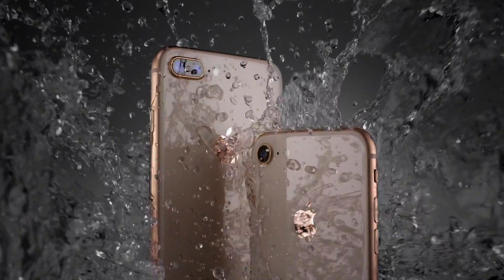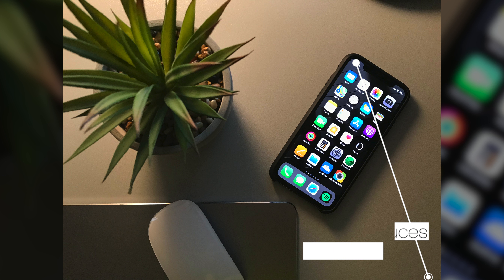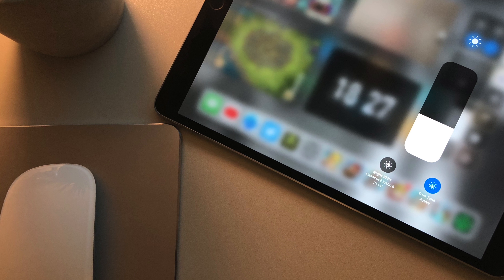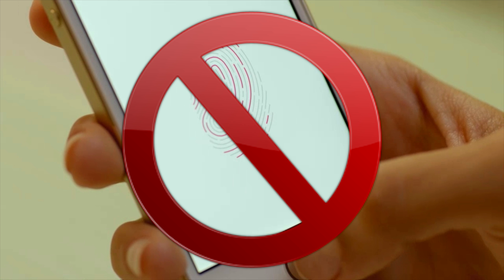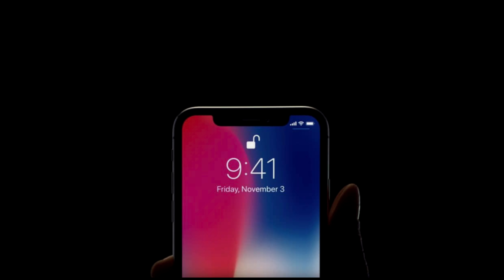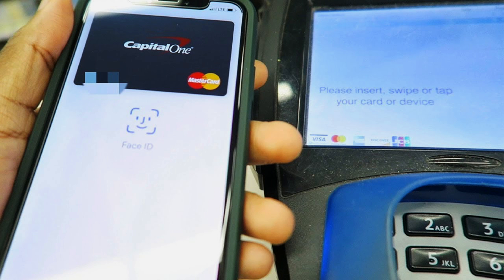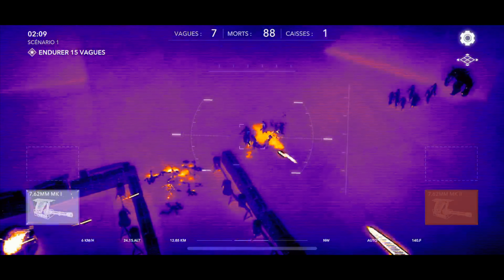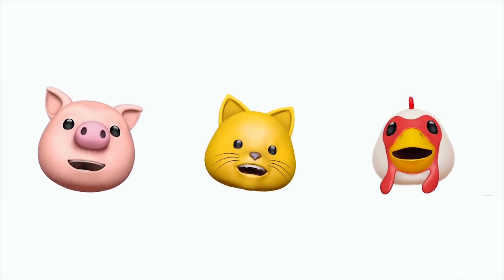L'iPhone X Le smartphone du futur ?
________________ * INFORMATION *_______________

Pour fêter les 10ans de leur premiers iPhone !
Apple à décidé de frapper fort en proposant l'iPhone X qui annonce un changement radical avec son écran borderless et son encoche !
Mais est ce que tout ces changements font de l'iPhone X le smartphone du futur ?
Nous allons voir ça ensemble en vidéo.